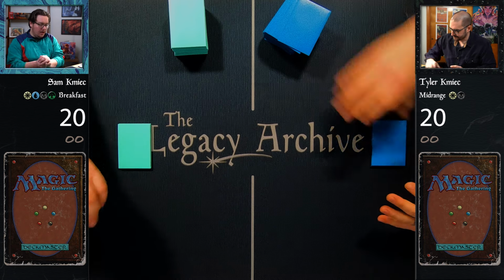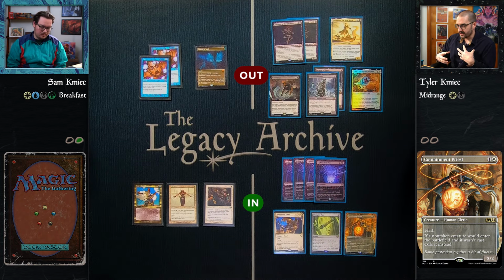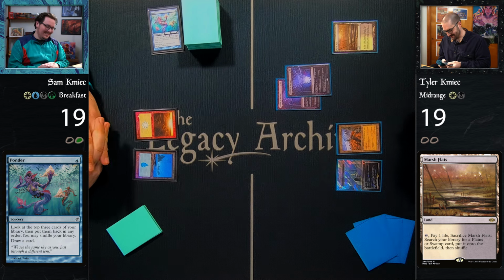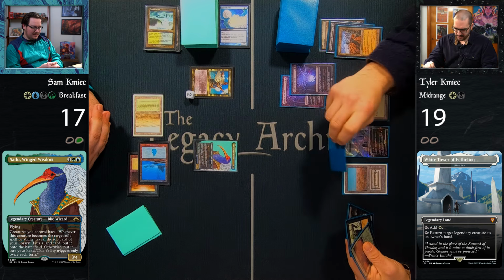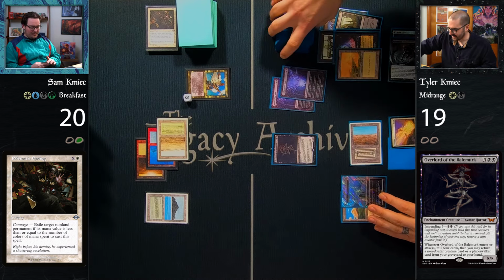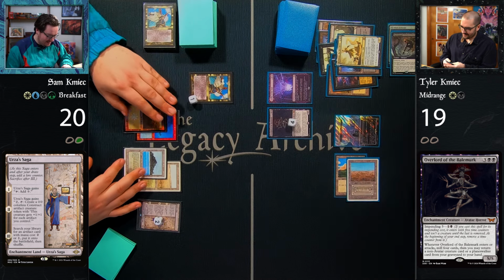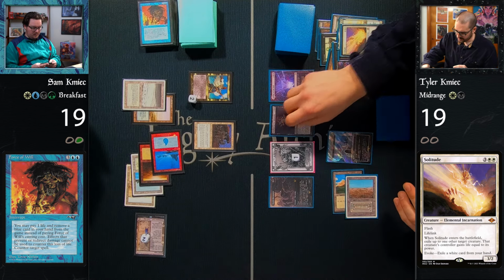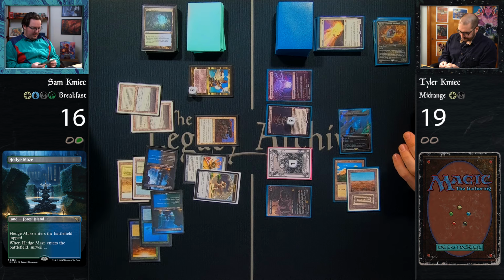Cephalid Breakfast vs Ketramose Midrange - Paper Legacy MtG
Welcome to The Legacy Archive! We are a dedicated paper Legacy gameplay channel, showcasing our favorite format in all of Magic the Gathering.